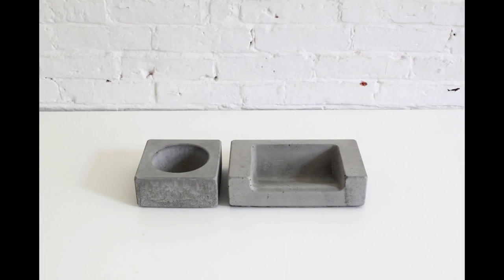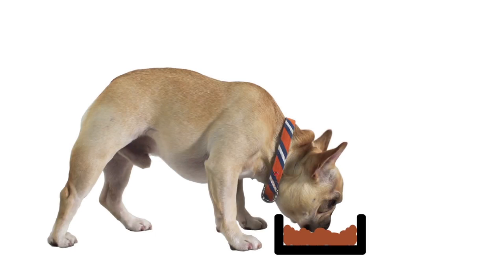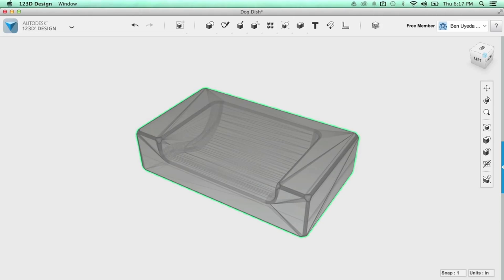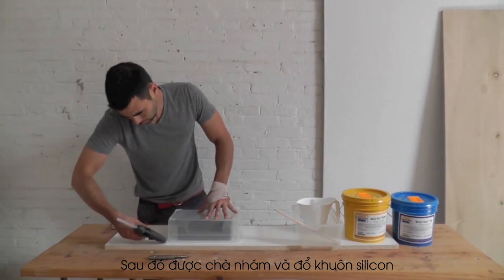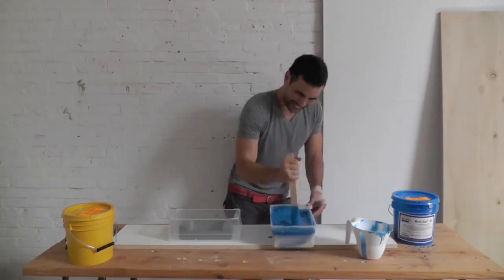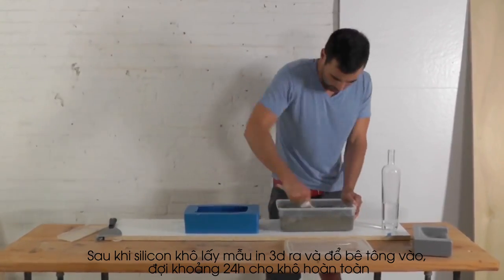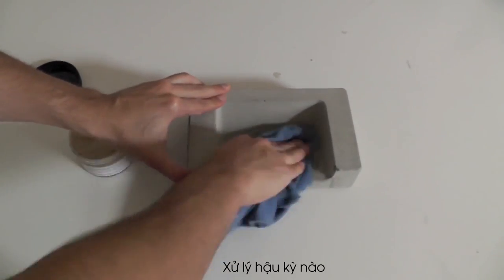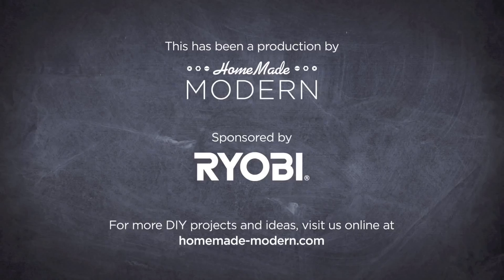ỨNG DỤNG CÔNG NGHỆ IN 3D - TRONG ĐỜI SỐNG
Hãy cùng 3DMaker tìm hiểu những ứng dụng thông thường nhất của công nghệ in 3D trong đời sống hằng ngày. Có lẽ bạn sẽ thốt lên rằng, in 3D gần gũi và hữu ích đến vậy.